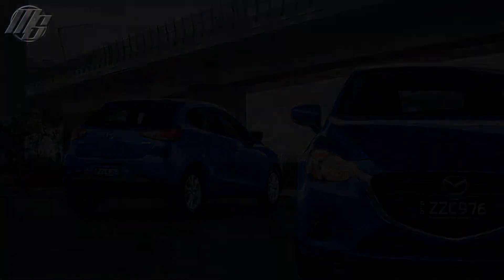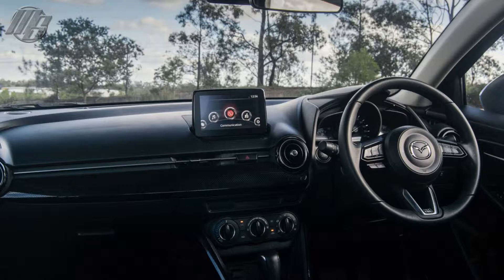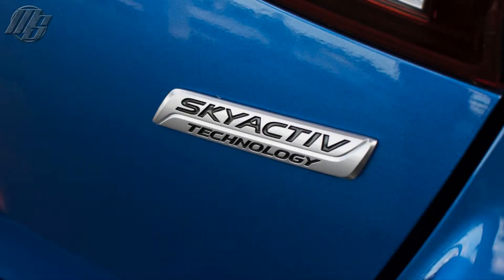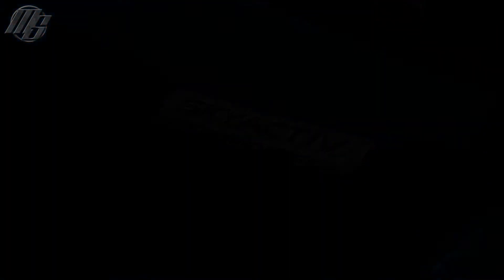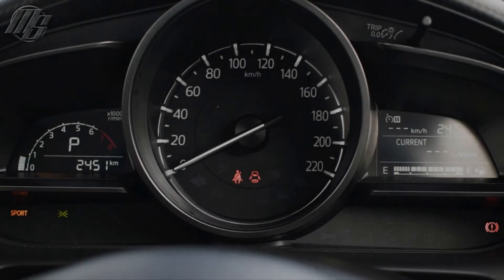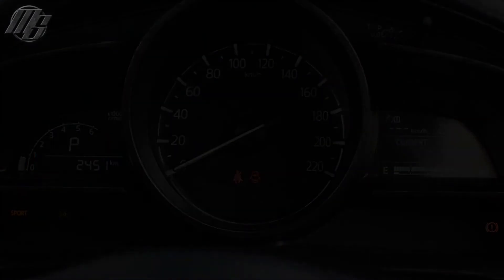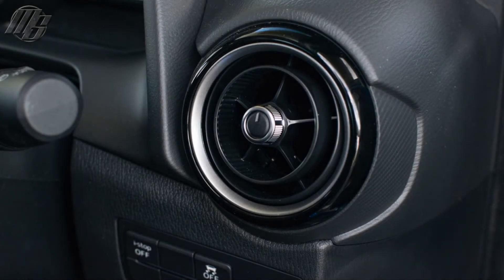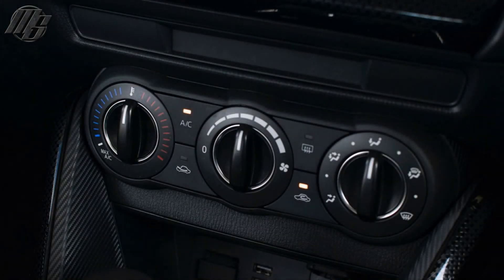2017 Mazda 2 Maxx review - Motorshow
The 2017 Mazda 2 Maxx may be a solid and safe choice in the popular city car segment, but it does lack the interior refinement of its competitors.
- Active safety technology
   Proven drivetrain
   No CVT
   Good dynamics
   Practical interior
- Very noisy cabin
   Ageing interior
   Infotainment lacks Apple CarPlay and satellite navigation
   No keyless entry
   Firm ride